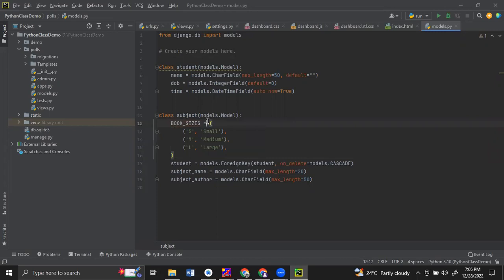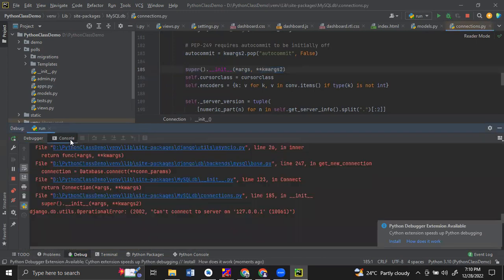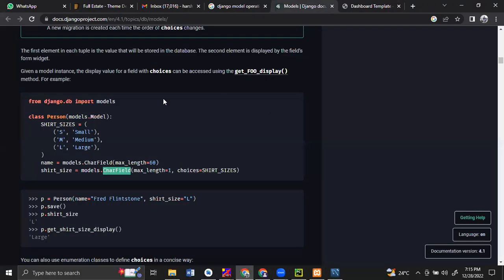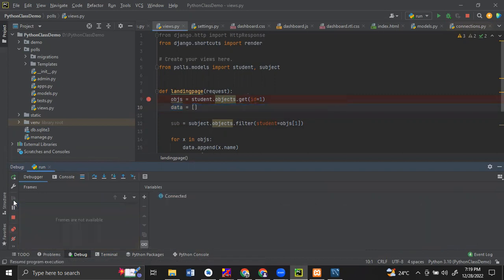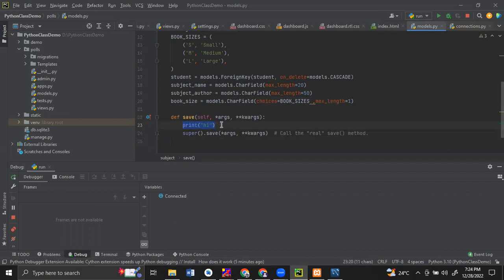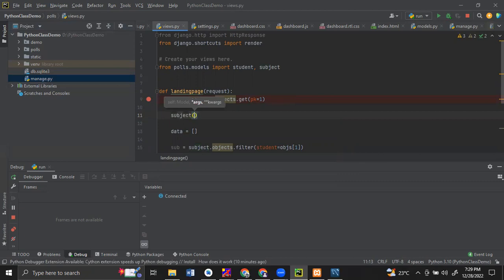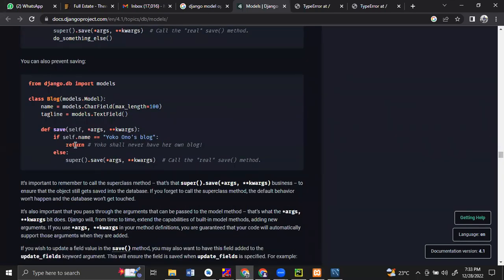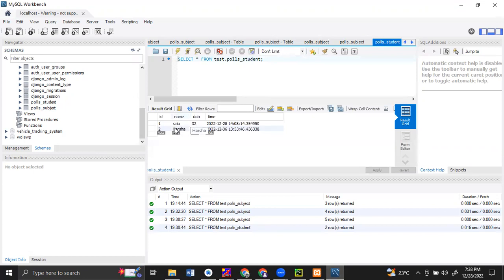Python Django Model operations